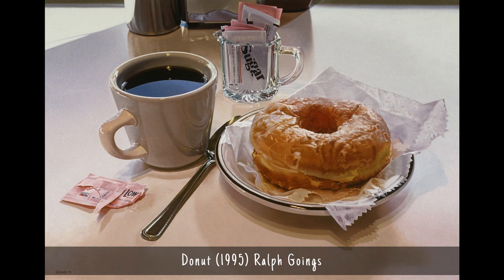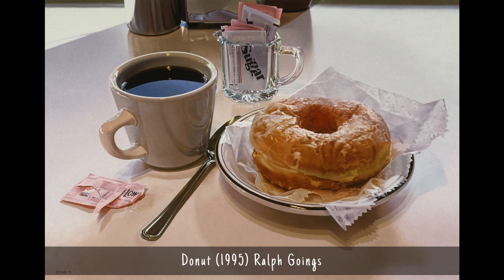Understanding the Visual Elements - TEXTURE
This video is the sixth in a series about the Visual Elements of Art and Design. Every work of Art & Design contains at least one of these seven Visual Elements (Line, Shape, Tone, Form, Texture, Colour, and Pattern), whether the artist put them there on purpose or not. Better understanding the Visual Elements and how they work together can help artists and designers create more effective works of art/design.

This video focuses on the sixth element; Texture. Texture is how something feels.

Attributions:
Head of E.O.W. by Frank Auerbach - Photo by Graeme Churchard

0:00 Intro to Texture
1:27 Visual Texture
2:20 Physical Texture
2:58 Impasto